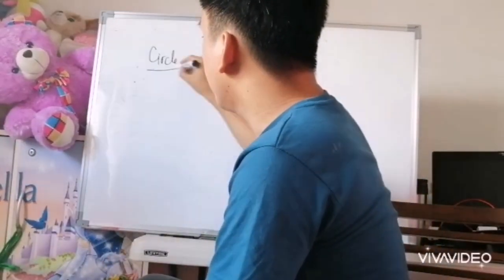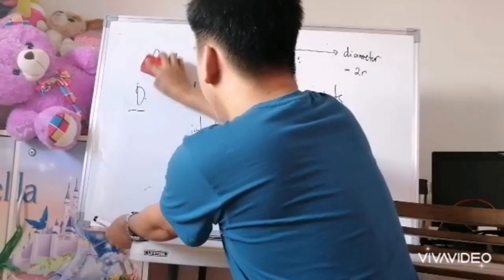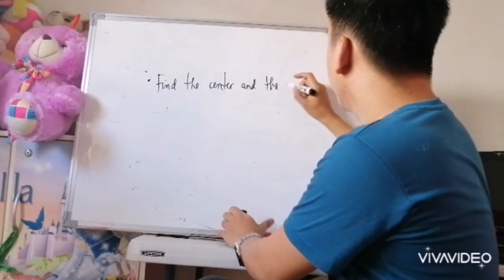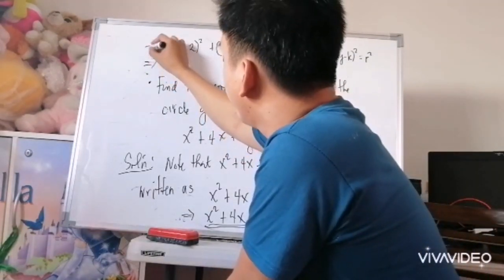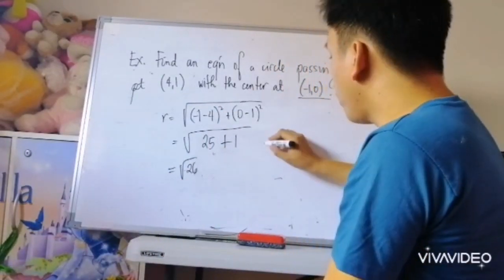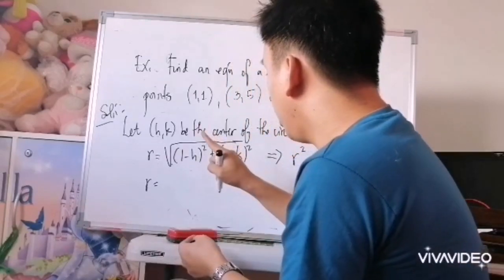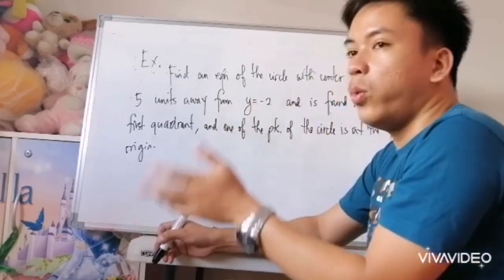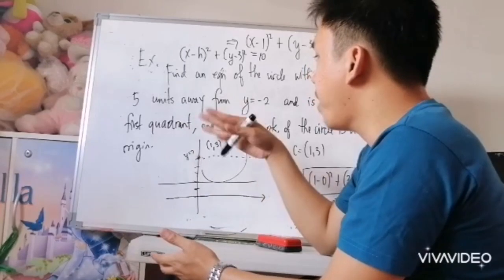Conic Section 1: The Circle (Analytic Geometry)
The Circle: Finding Equation of the Circle and Some Related Problems